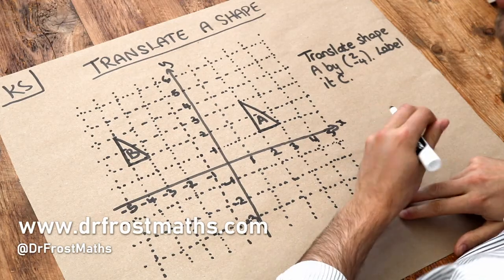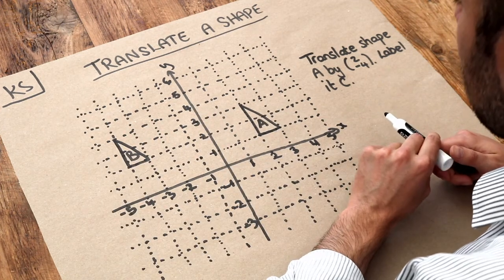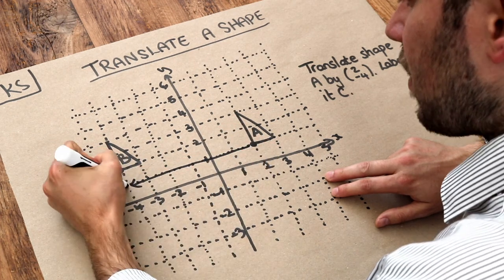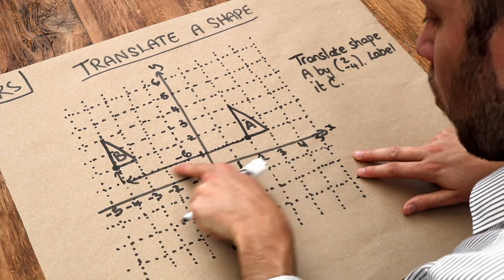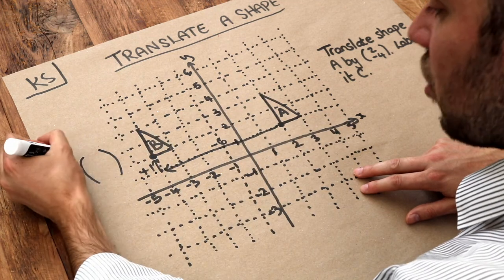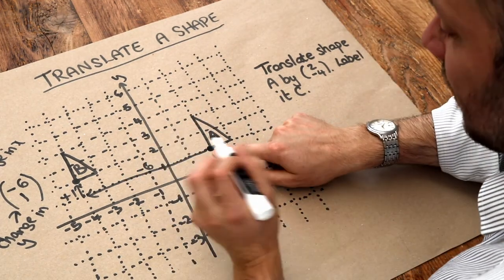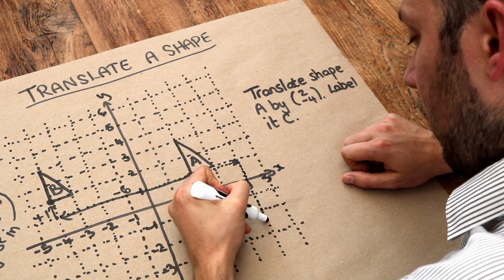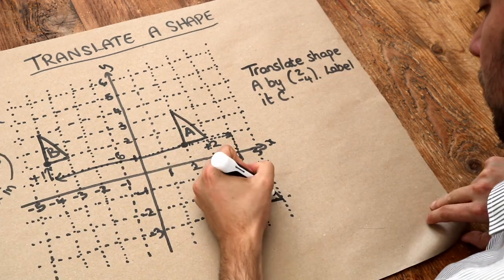Key Skill - Translate a Shape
"Translate a shape."